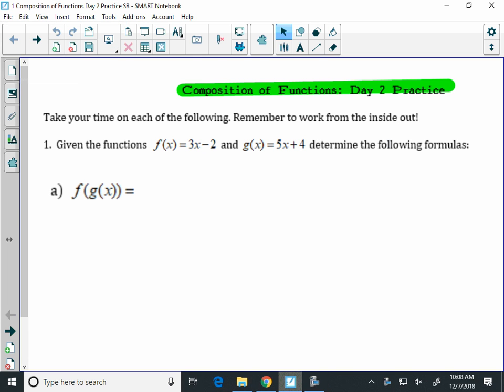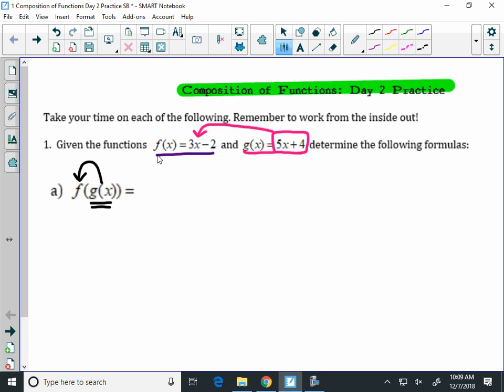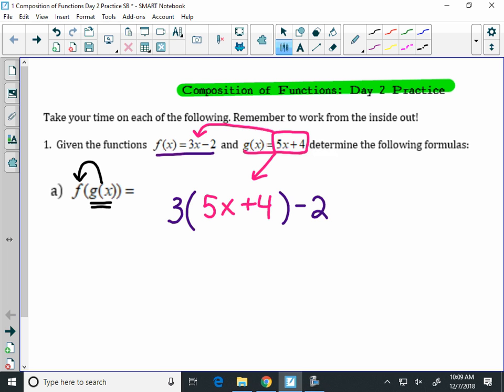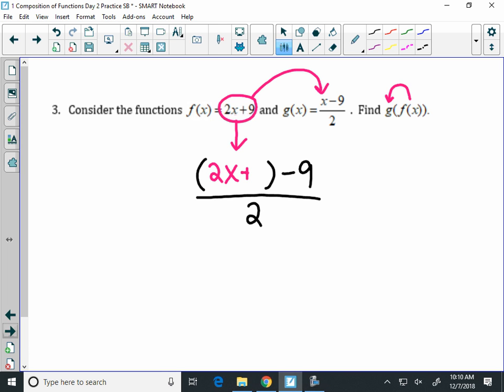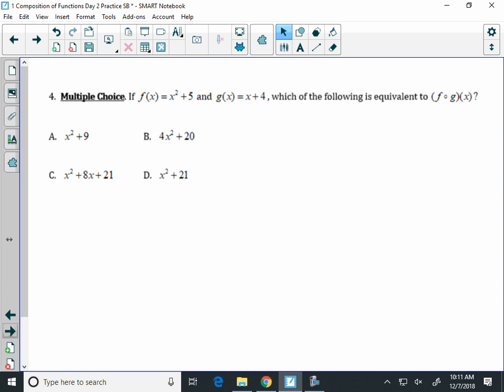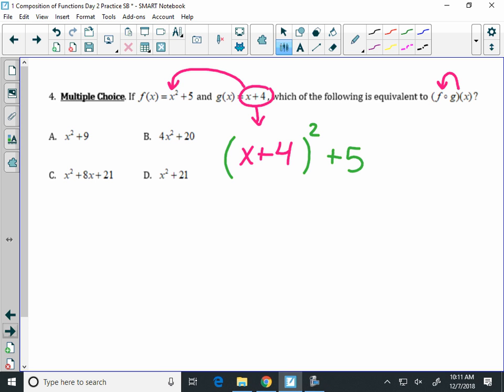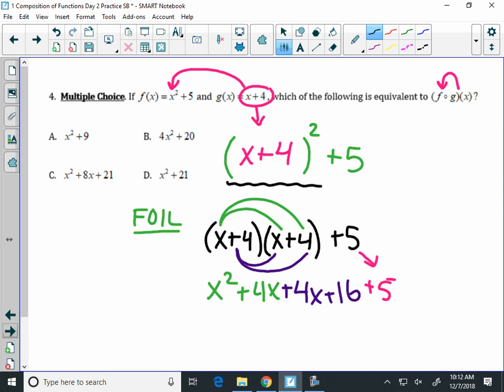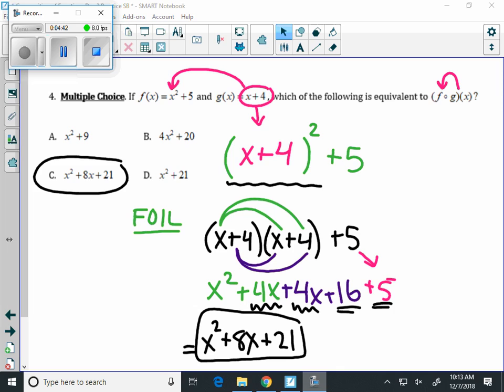Blended Alg 2 Unit 2 Lesson 1 Comp of Functions Day 2 Practice